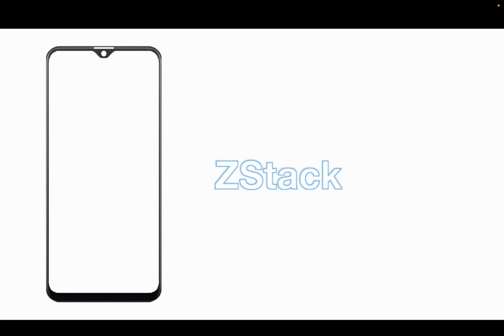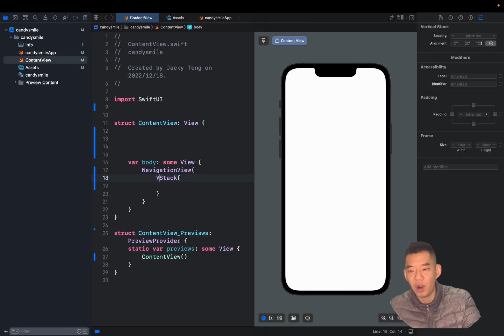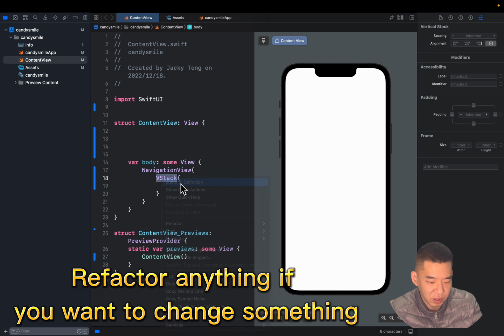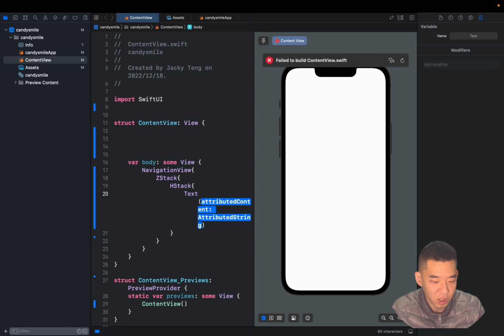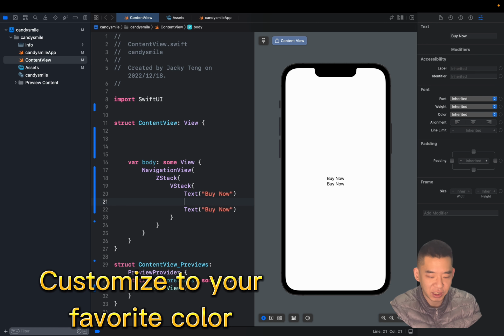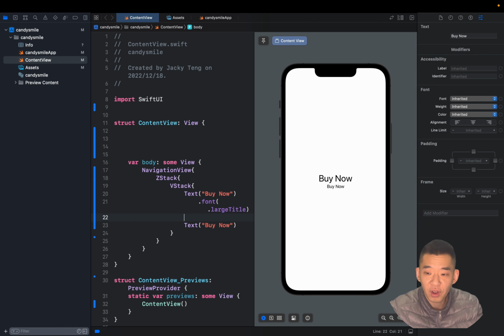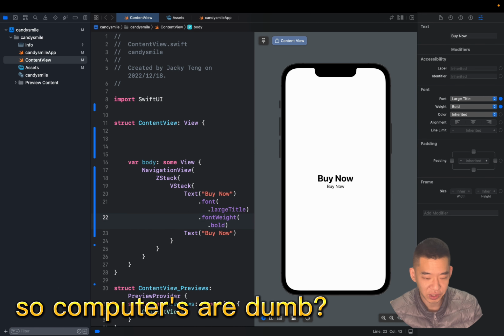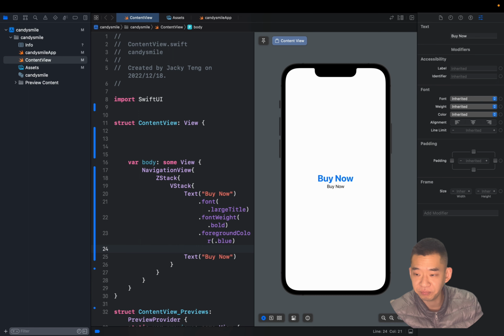Mastering Stacks and Text in SwiftUI part 1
Ready to be a SwiftUI expert! Hello and welcome to this video on SwiftUI! In this video, we will be introducing you to this exciting new framework for building user interfaces on Apple platforms.

In this tutorial, you will learn how to use stacks and text in SwiftUI to create beautiful and responsive layouts for your apps. We will cover the basics of using HStack, VStack, and ZStack to arrange views, as well as the properties of the Text view that you can use to style and customize your text. Whether you are a beginner or an experienced developer, you will find this tutorial to be a valuable resource for creating amazing layouts with SwiftUI. So let's get started!